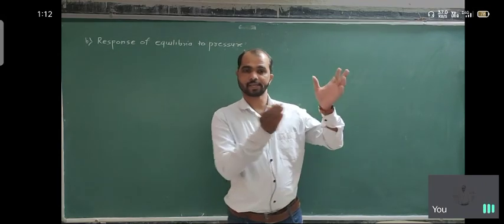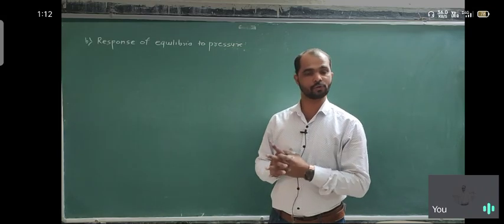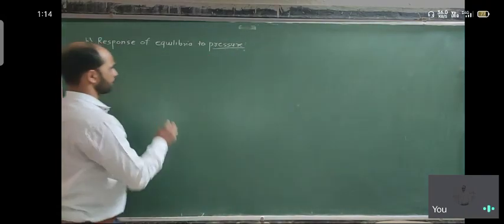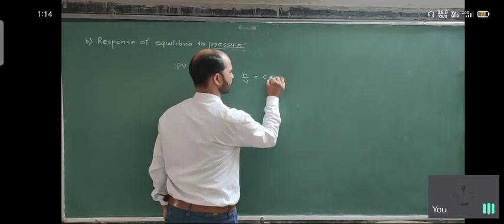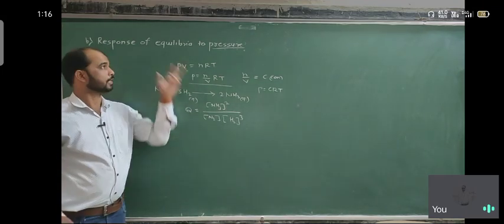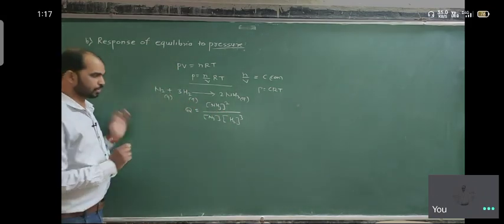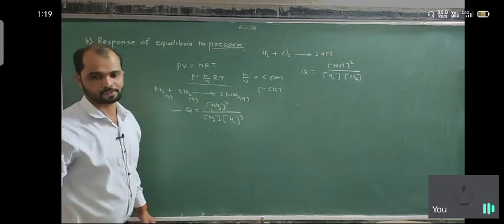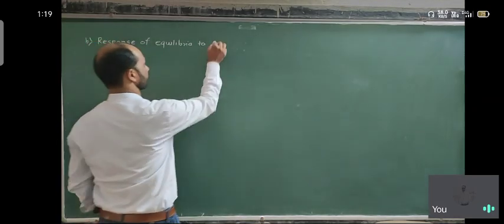chemical equilibrium part 8